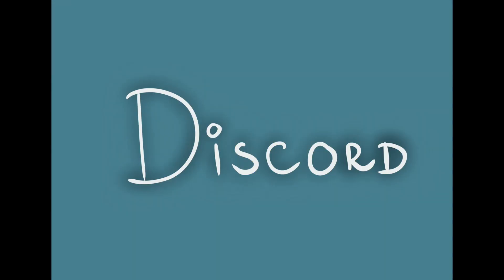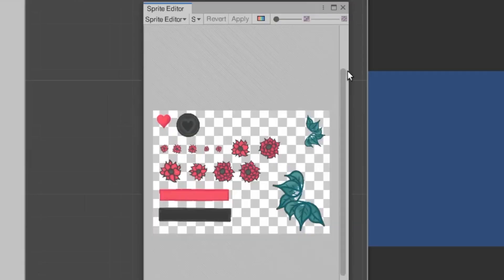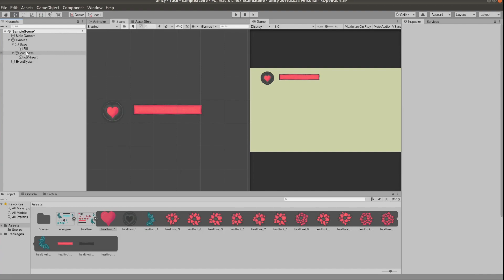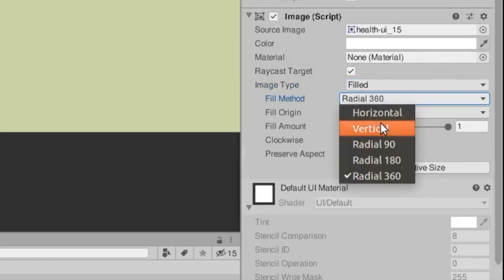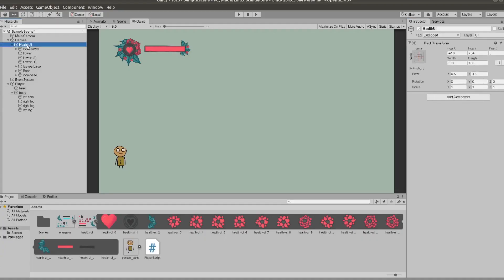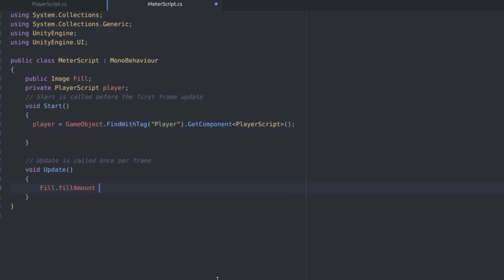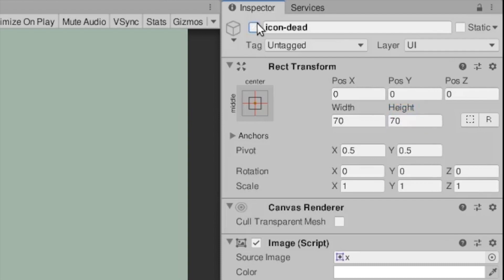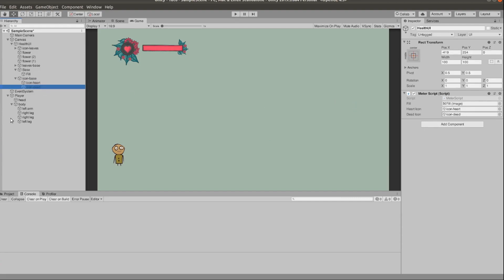Easy Health Bar UI in 5 Minutes Unity3D //eleonora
Hi guys, todays video is about creating a health bar in unity that responds to the players health!

The drawing tablet I used